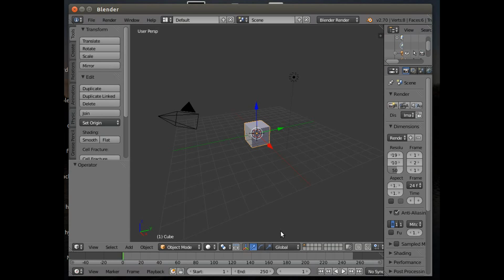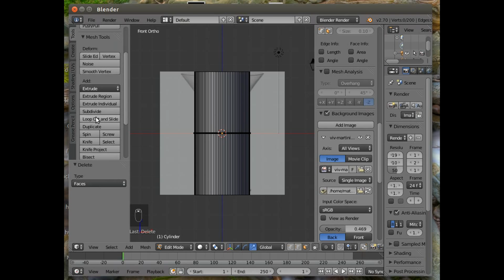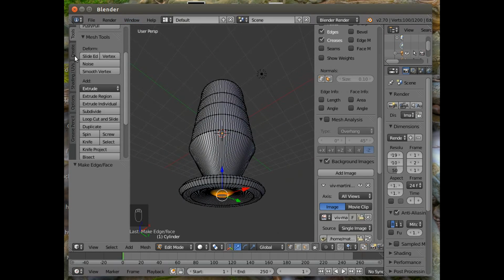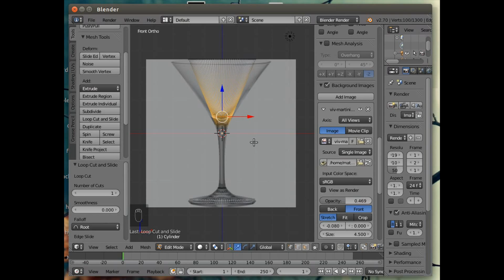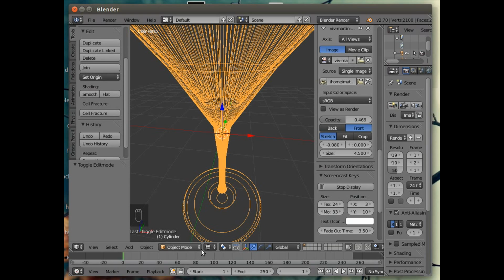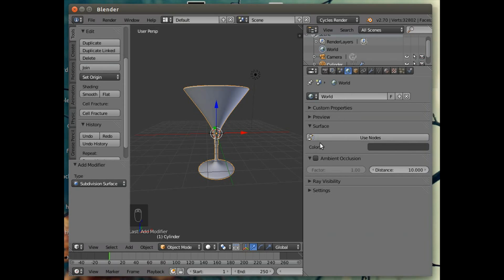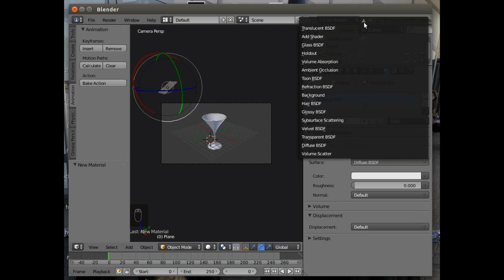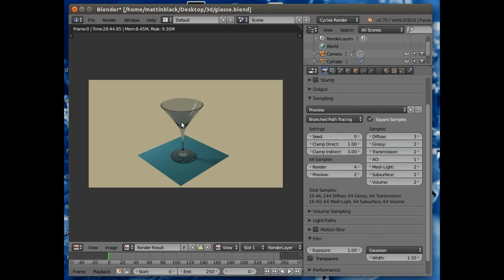How To Model a Glass in a simple way in Blender 2.70 Cycles Render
Drink scene part 1. A simple way to model a glass in Blender 2.70 with cycles render. Covers Modelling and materials. Part 2 covers lighting, environment, and using cloth simulator to create a tablecloth.

            Glass modelling and materials.

            Environmental lighting and Cloth Simulator

            Cherry modelling and Water Simulator